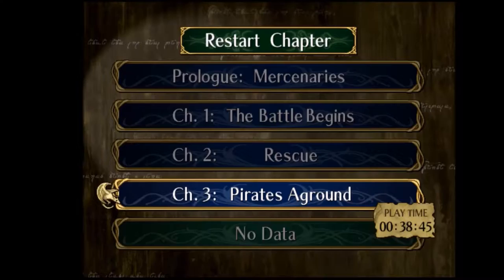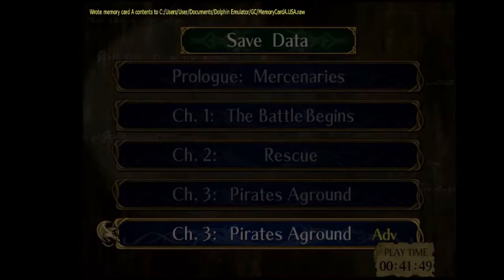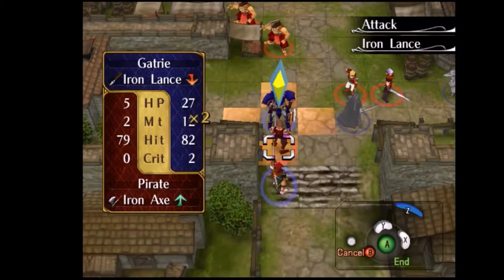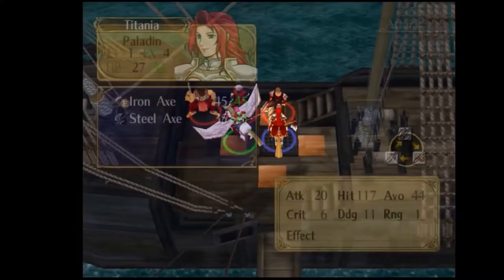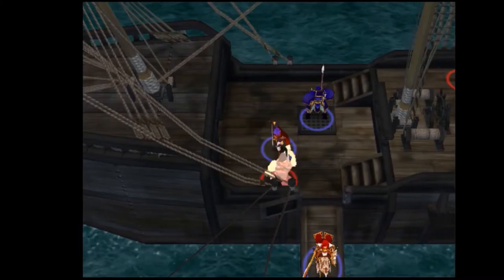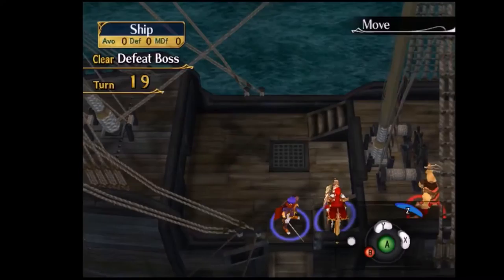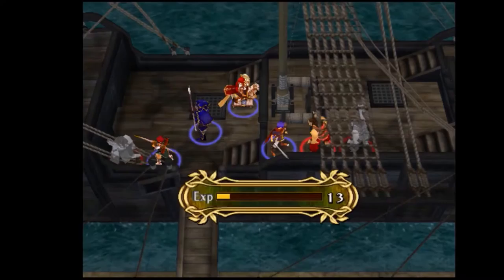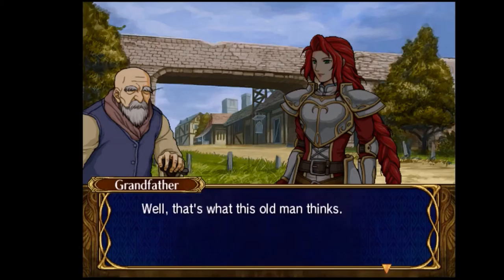VictiniX Plays FE:PoR #3 - Where Are You Going, Marcia?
Coz nothing makes sense anymore.